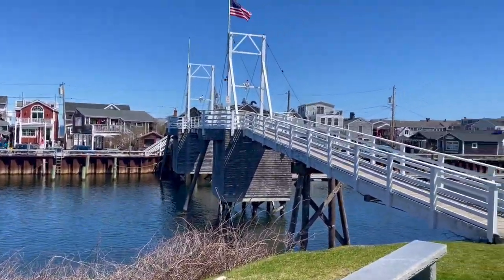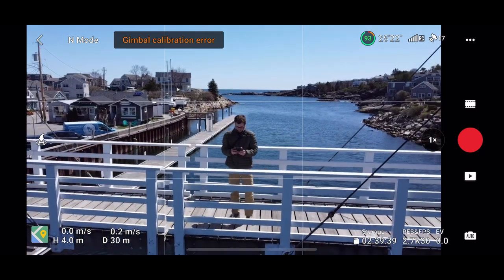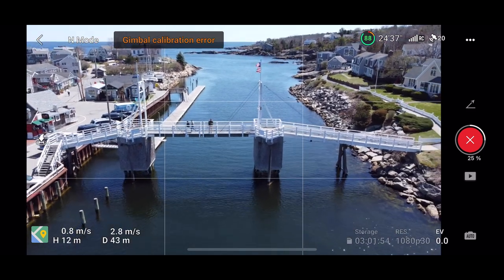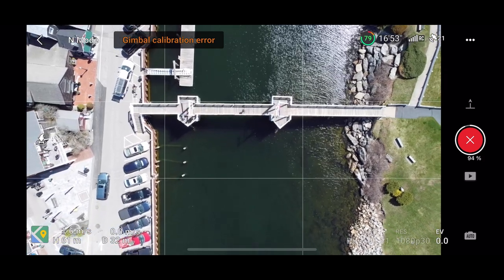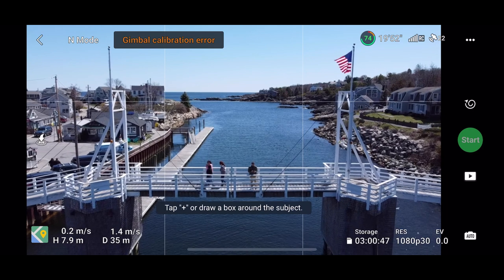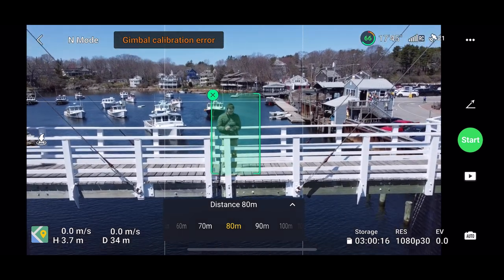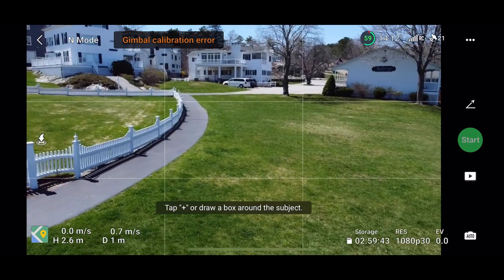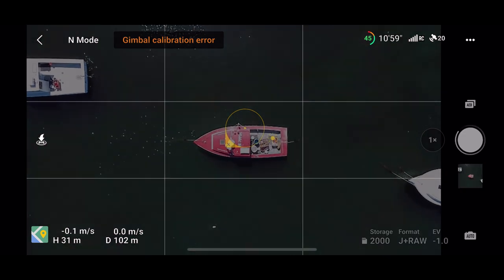DJI Mini 2 SE Quick shots Tutorial Part 1 - Dronie, Launch, Helix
——-Video Content——-
00:00 - Intro
02:30 - Quickshot #1 Dronie
06:36 - Quickshots #2 Rocket
07:18 - Quickshots #3 Helix
09:40 - Selecting the Subject
12:40 - Free Flying
14:10 - Flight Radar App
15:25 - Final Edit!

Hey All!

I had a super successful time testing out the first few quick-shots settings on my Mini 2 SE. They are truly one of the easiest ways to capture higher quality clips that you are going to be so excited to share.

Some things to keep in mind when performing these maneuvers...

1.) Know your drone and its obstacle avoidance. Setting yourself up to crash is not the intention of these features

2.) Ideally you should be keeping the drone in sight so that if you do need to abort the preset flight pattern you can. Remember that one tap of either joystick will get you right back into control of the drone and stop the maneuver.

3.) Really push yourself to use these features. Even an experiences drone guy like me found myself getting creative and having more fun with some of these moves. If you still don't have confidence test out these shots with short distances and in an open space. Have fun! Part two out shorty